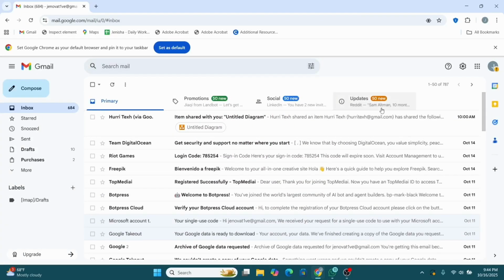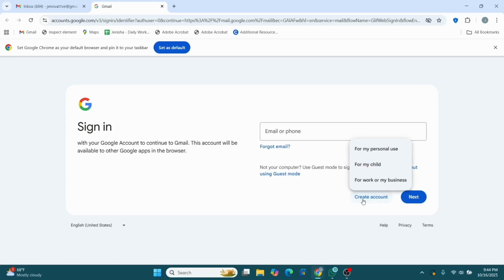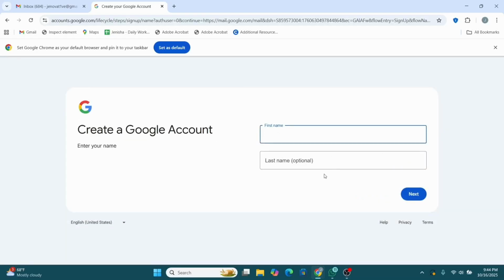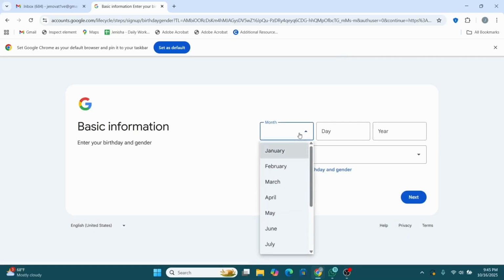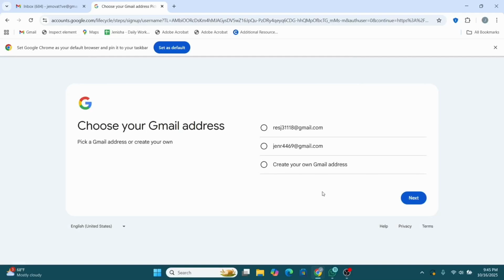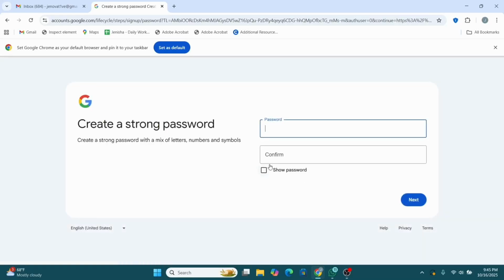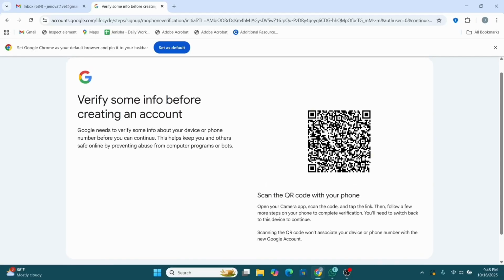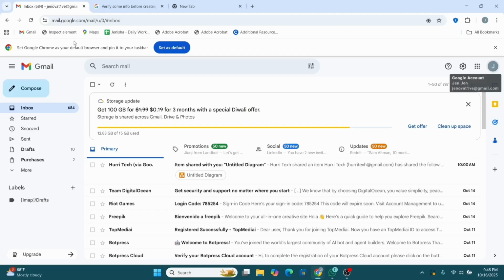How to Create New Gmail Account on Gmail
Want to create a new Gmail account quickly and start using Gmail for emails and apps? This video will guide you through the steps on how to create a new Gmail account on Gmail easily and efficiently. Whether you're asking, "How do I create a Gmail account?" or need help with the Gmail registration process, this tutorial has you covered. Learn the steps to set up your Gmail account and start enjoying all its features. Watch now to see how you can create a new Gmail account on Gmail today!

Timestamps:
00:00 How to Create New Gmail Account on Gmail
00:10 How Do I Create a Gmail Account?